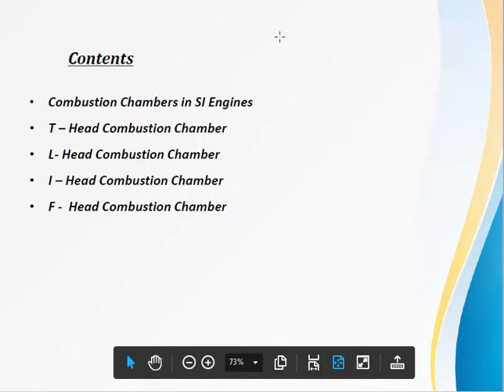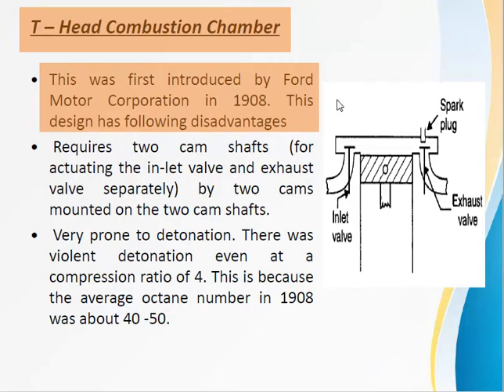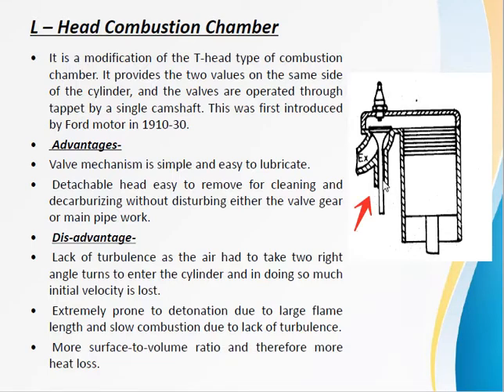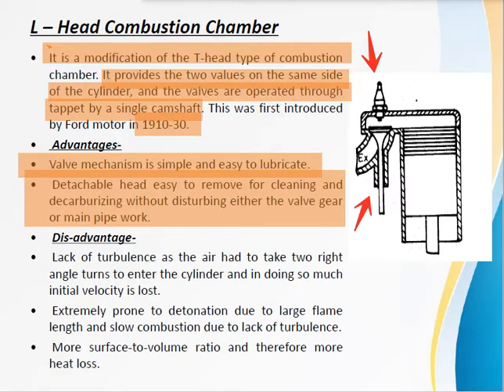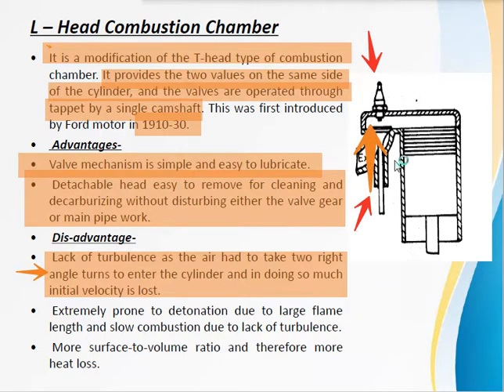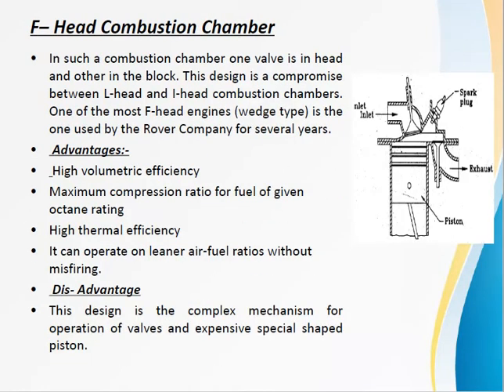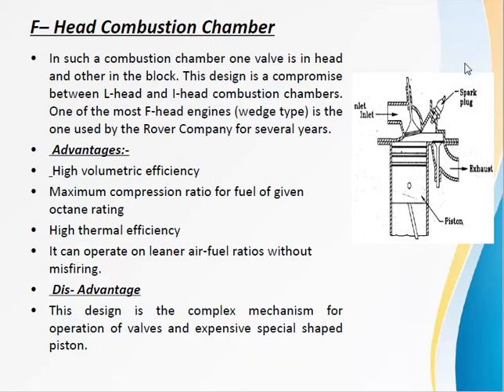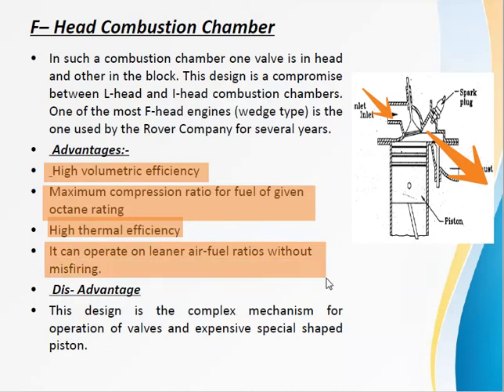ATD Unit No 2 SI Engines (Combustion Chambers for SI Engines)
Types of Combustion Chambers for SI Engines